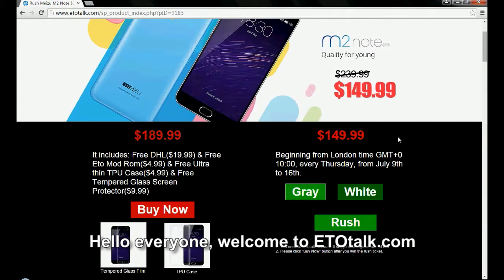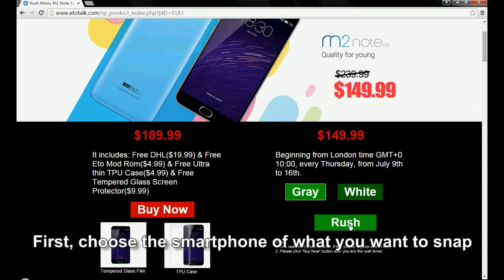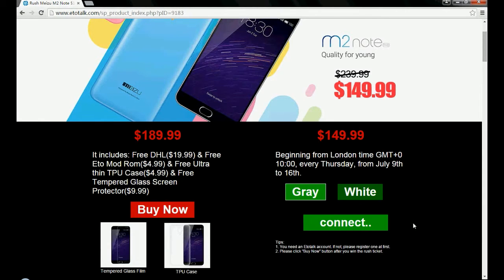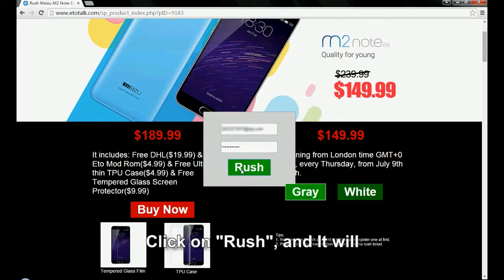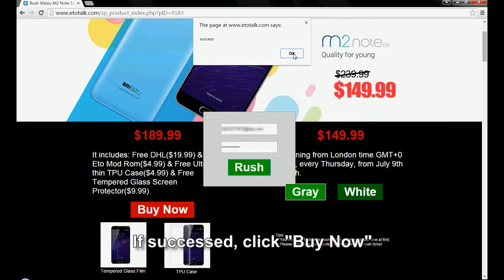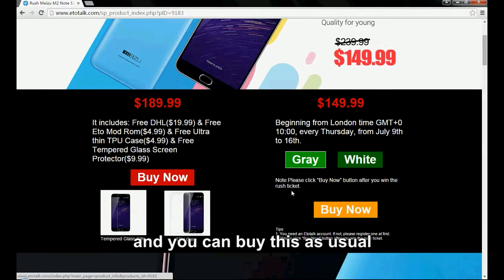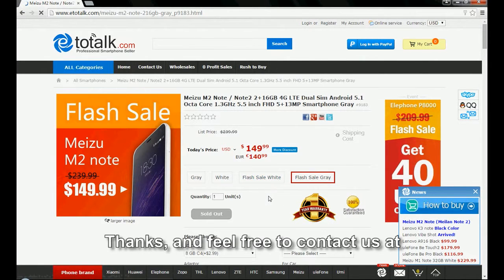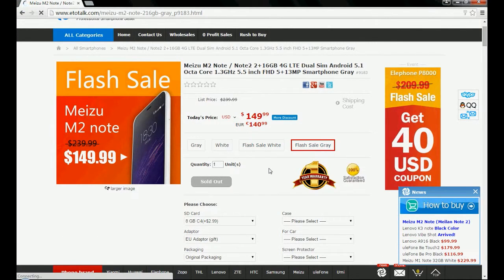How to use Etotalk.com Series - rush buy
EtoTalk.com always focus on professional smart phone service, etotalk mod rom is well known and widely used in many smart phone models in many European families. For those of whom are seeking a reliable seller who have been working at smart phone business for more than 6 years, etotalk.com will be your best choice.